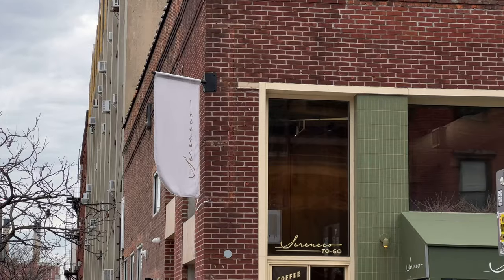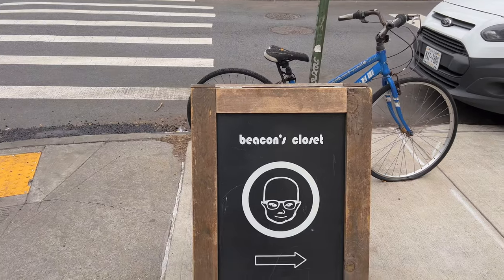Thrifting in NYC Vlog ♡ Best Vintage Shops in Brooklyn | New Cafes in Greenpoint & Williamsburg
Hi guys! I can't believe this is my first time thrifting in Brooklyn! 🙈 Come visit 10 of the top vintage stores in Greenpoint and Williamsburg and try some new cafes with me.

in this video:
02:19 coffee at rhythm zero nyc
04:08 brunch at sereneco
05:24 seven wonders collective
06:16 dobbins street vintage co-op
07:16 feng sway
08:17 brooklyn record exchange
09:47 buffalo exchange
10:38 peter pan donuts
11:43 dream fishing tackle vintage
13:01 awoke vintage
14:28 awoke vintage #2
14:46 spoonbill & sugartown books
15:28 amarcord vintage
15:51 mogutable
16:40 beam
17:14 drinks at two hands